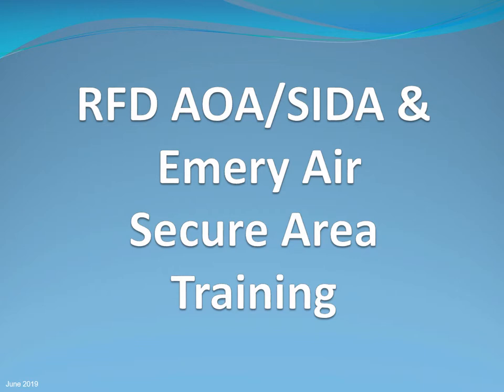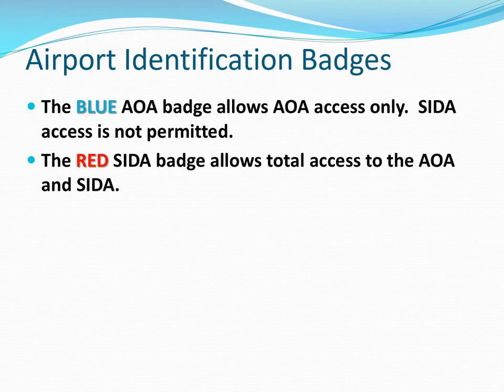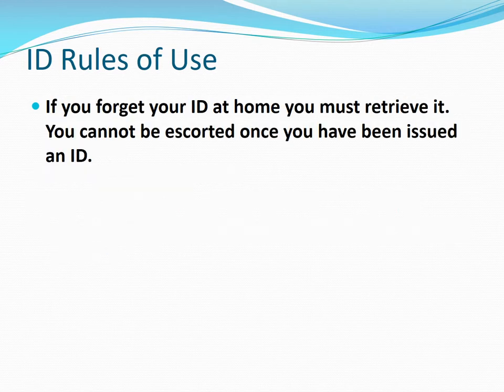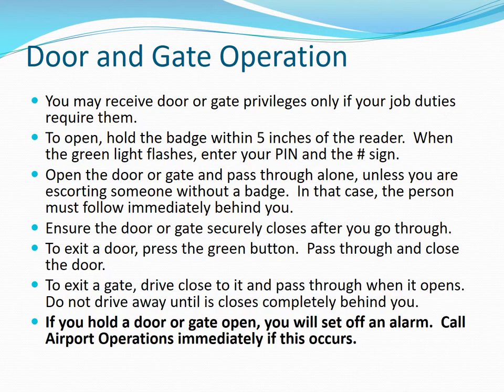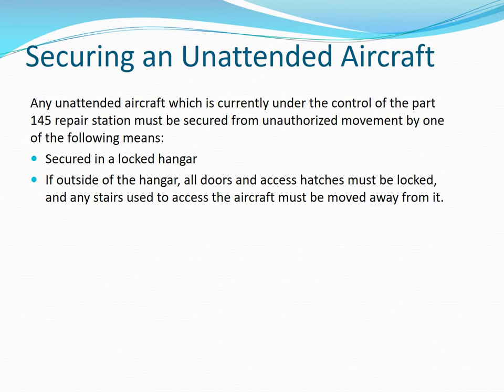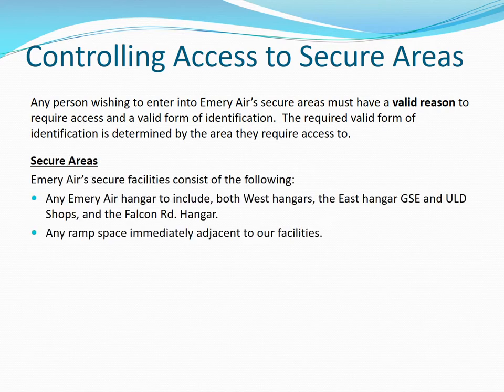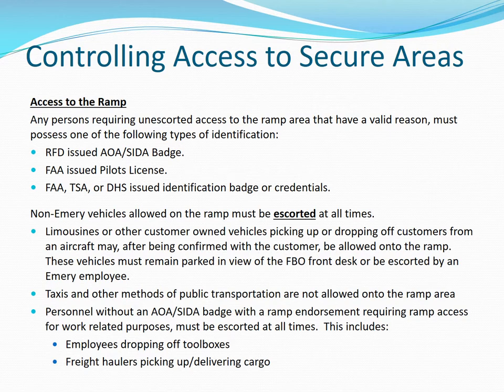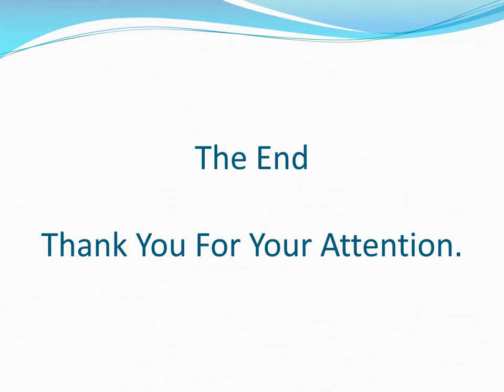Emery Air AOA SIDA with sound